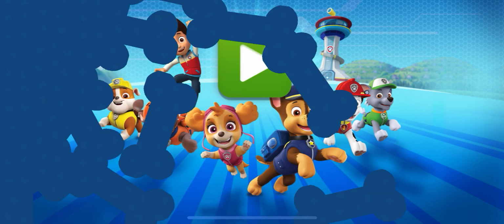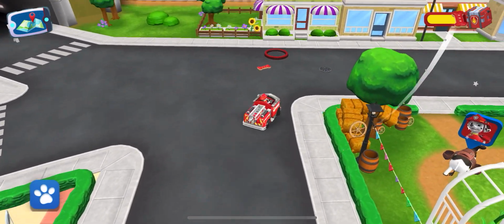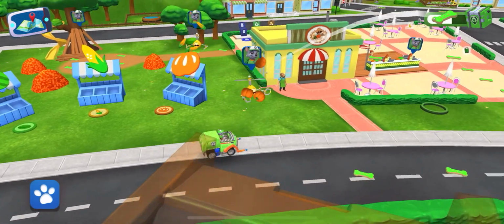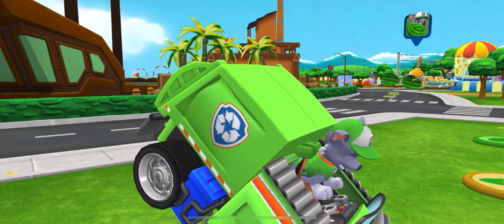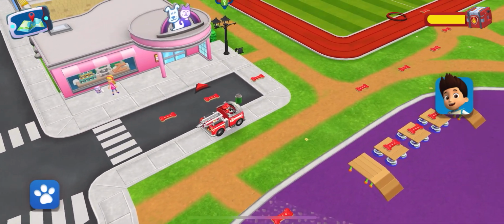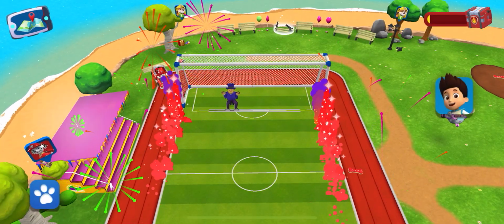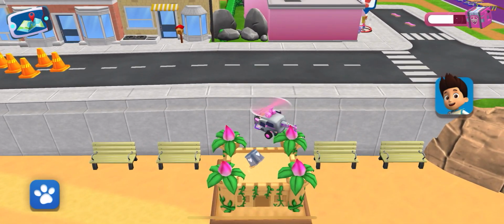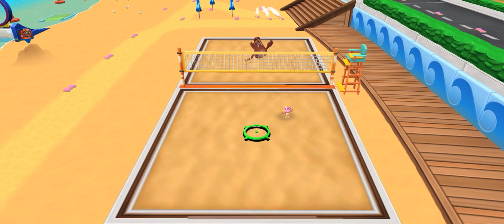PAW Patrol Rescue World #127 🐶 Save the day in ADVENTURE BAY!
Version History
2022.3.0Apr 28, 2022
REX JOINS THE PAW PATROL!
Zuma is also joining us with his dino vehicle!
If you feel adventurous, travel to the swamp and meet the mighty T-Rex! Help her find its lost eggs or recover them from the Giant Plants! Return them to the nest in a fun rolling mini-game!
PAW Patrol, to the Dino Tower!

more
2022.2.0Mar 29, 2022
EASTER & DINO UPDATE
-Are you ready for Easter? Join the PAW Patrol™ for egg hunts & more!
-Dino Skye and Dino Rubble are here to help with their Dino vehicles!
-Welcome to the waterfall mountain, where you can fly with the pterodactyls! We're going to need help feeding them too. You can also paint giant rocks and race to the top of the mountain!

2022.1.0Feb 10, 2022
Welcome to the Dino Wilds! A whole new world packed with new dino friends who need our help! Let's roll!
NEW DINO PUPS: Chase + Marshall + Rocky
NEW LOCATION: Volcano Plains. You can play with the triceratops, build your own Dino statues and collect crystals for the Dino Center. But be careful around the volcano. Looks like it's still active!

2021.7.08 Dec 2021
WINTER UPDATE - Get ready for the holiday season in Adventure Bay!
EVEREST IS HERE! - Ice or snow, she's ready to go!

RUBBLE IS HERE! – Use his construction abilities to fix any problem!
• New Location: Yumi's Farm!
• New Hero Mission: Sinking Swamps

2021.5.0Oct 4, 2021
**Halloween Update**
-Explore Adventure Bay filled with tons of Halloween decorations and items
-New costumes for the pups!

ROCKY IS HERE! Ready to recycle and help fix any problem! Come play as your favorite new pup!
-New Location: Porter's Cafe
NEW - The PAW Patrol is Ready to Explore, Play and Rescue!
Ready for Action? Play as your favorite PAW Patrol pup and save the day in ADVENTURE BAY!
SAFE & EASY Fun Game play for kids from their favorite shoe! Whenever there's trouble, just yelp for help!

Explore Adventure Bay like never before in PAW Patrol™ Rescue World!
Fun games designed for boys & girls in Pre school & Kindergarten! No job is too big, no pup is too small!

PLAY WITH YOUR FAVORITE PUPS – The Pups are ready to go! Ride around Adventure Bay with Chase, Skye and Marshall (More pups added soon!). Each pup has a special skill and vehicle for all your rescue needs.
SAFE & KID FRIENDLY - Kids games designed for pre school, kindergarten, elementary school boys & girls. Educational, engaging and fun games for kids to explore from their favorite TV, YouTube Kids & Netflix show! Easy game play to learn, for young children and toddlers aged 3-6. Parents and other family members can play along too!